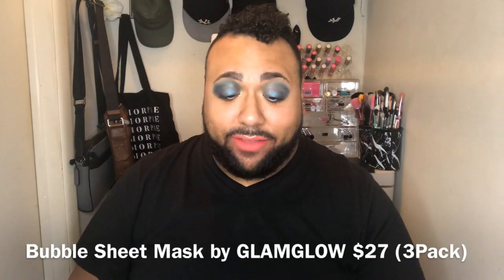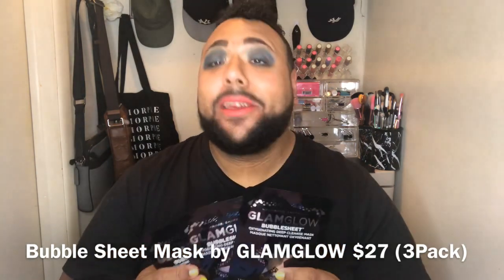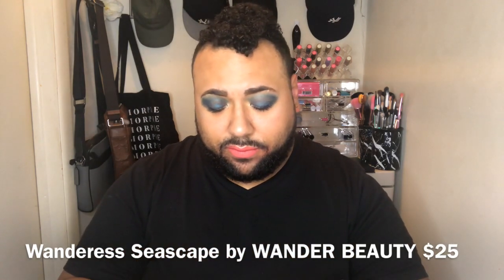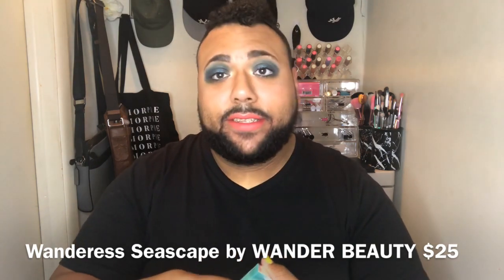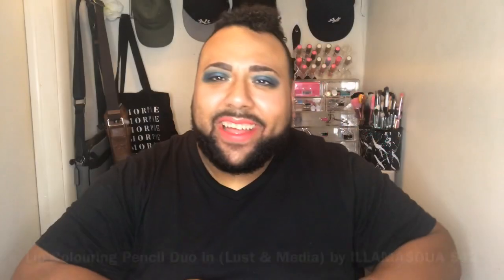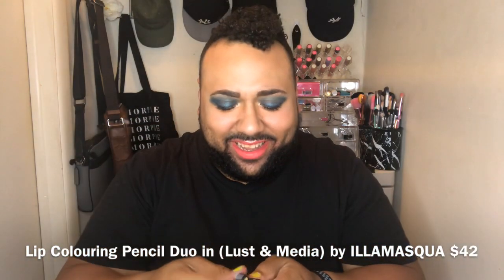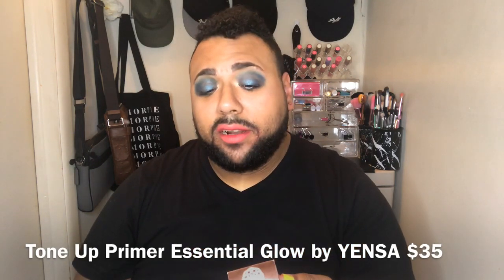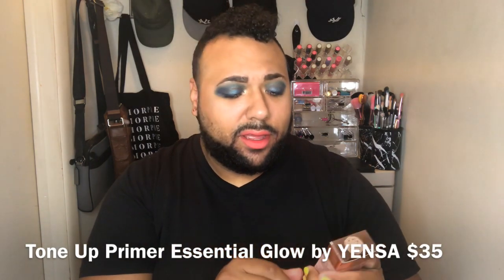*NEW* Ipsy Glam Bag Plus May 2019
More Info👇🏽👇🏽👇🏽👇🏽

Hey what’s good ! It’s ya boy Lnegz. New Make up box subscription to my channel. I’m hella souped...Let’s see if there good or na.

Snapchat User Name (Lnegz)
Feeling the instrumentals on my vids..